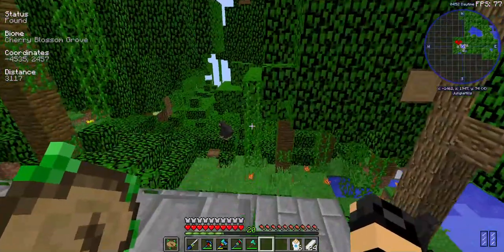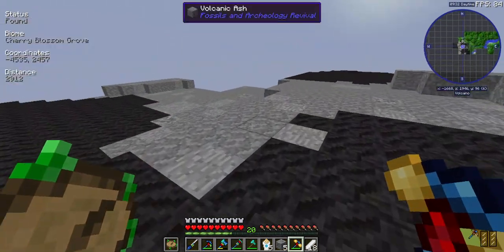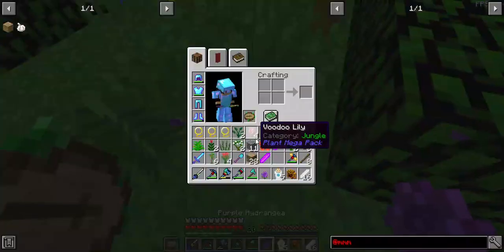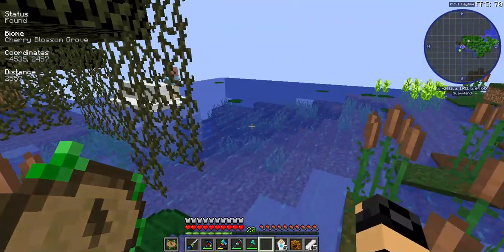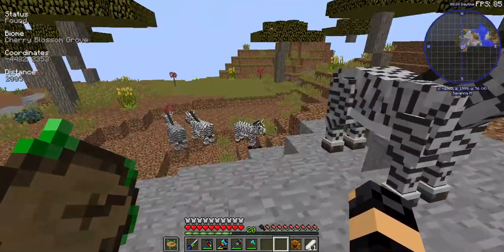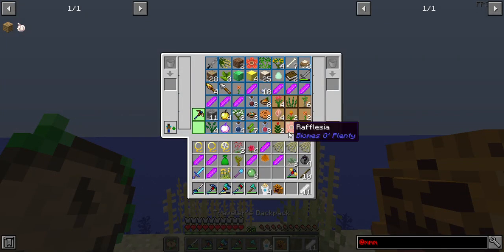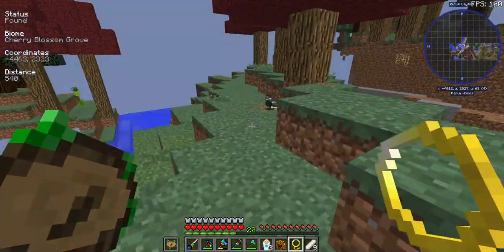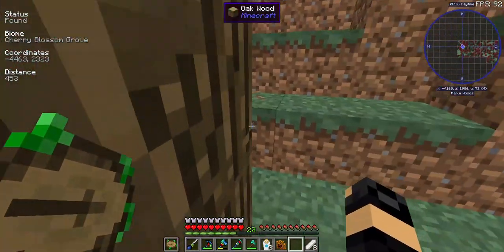Saturday special (pt 3). Zoo crafting